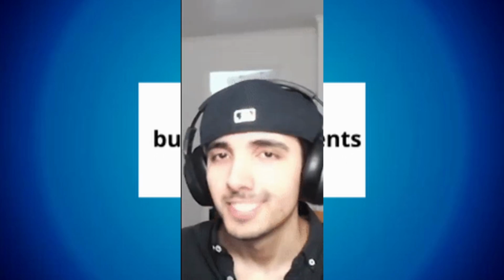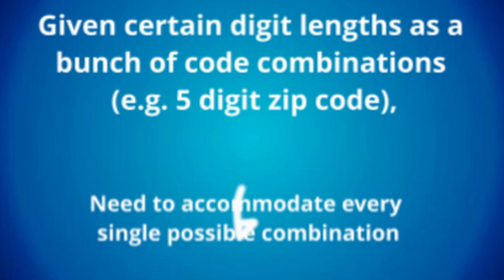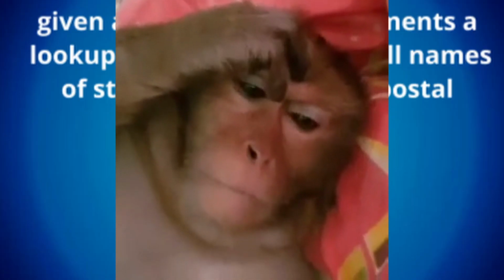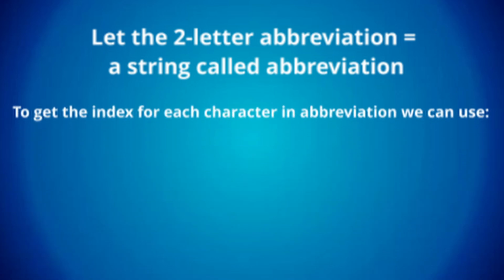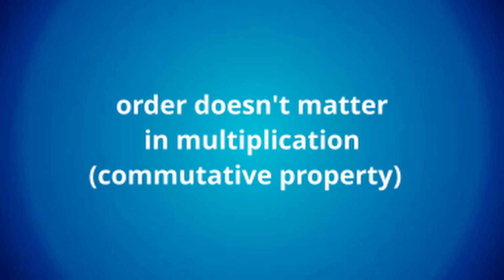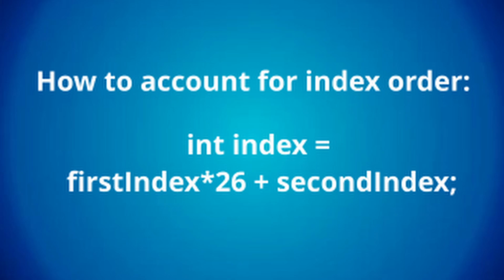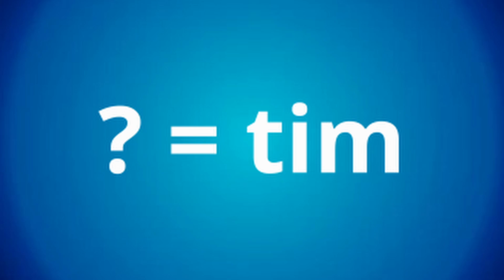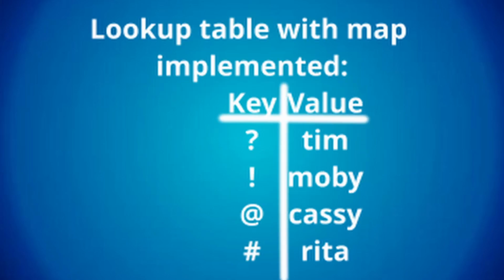Lookup Tables in Java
Lookup Tables in Java utilize data structures like Map, Array, or ArrayList to efficiently retrieve values in O(1) time. However, they can be space-intensive as they need to accommodate all possible combinations, leading to potential wasted space, yet offering rapid lookup capabilities for applications such as data compression, encryption, and translating symbolic notation.

NOTE: 4:49 i meant to type "first index" and "second index" NOT "first index val" and "second index val"